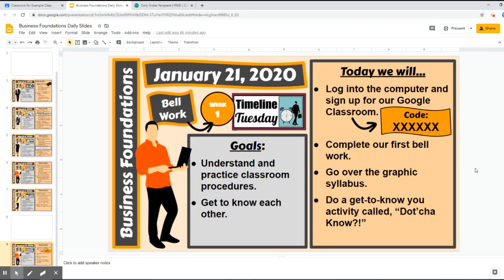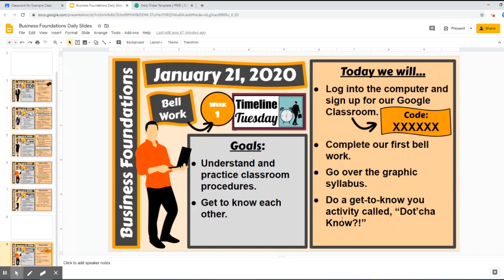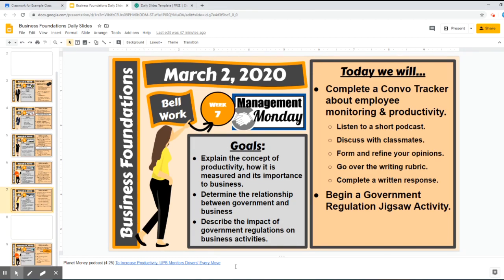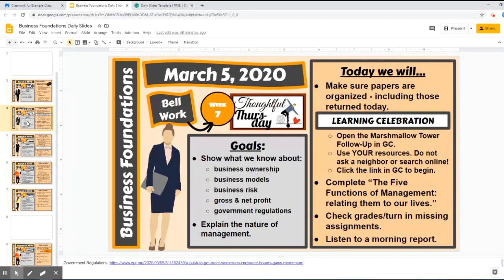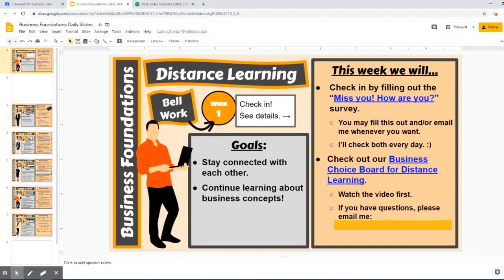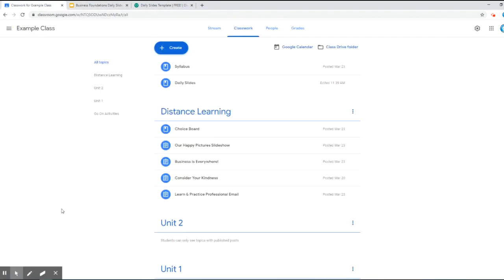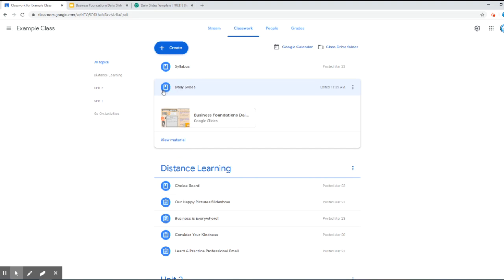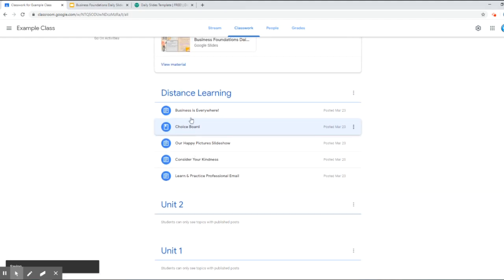Daily Slides Explained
Daily slides are SO useful!

- Set the tone for organized, well planned class periods!
- Post your objectives where students have access to them at any time!
- Let students in each class know what the plan is each day!
- Stay organized with multiple preps!
- No more students asking, “What are we doing today?” because they will KNOW by checking the daily slide! ;)
- Absent students can see what they missed by checking previous slides.

Download FREE templates to create your own daily slides with pertinent information (such as bell work, goals, and plans) for each of your classes. ☟

MORE FREE money-themed daily slides which are great for Personal Finance and / or Accounting classes!

EVEN MORE FREE sports & entertainment themed daily slides that can be used for Sports & Entertainment Marketing or any PE class!